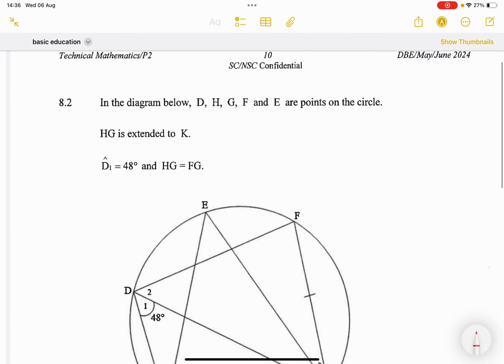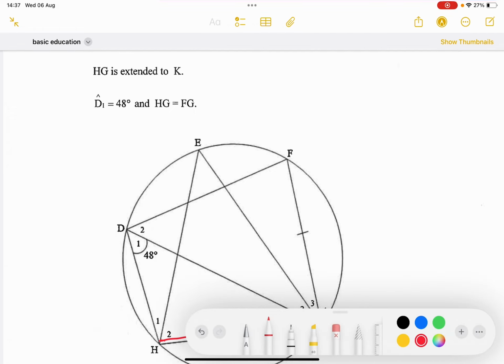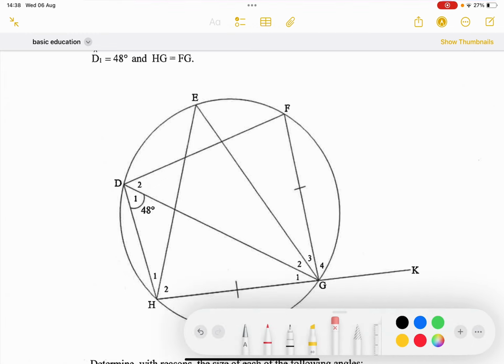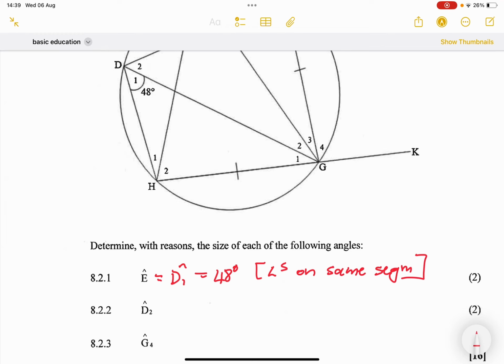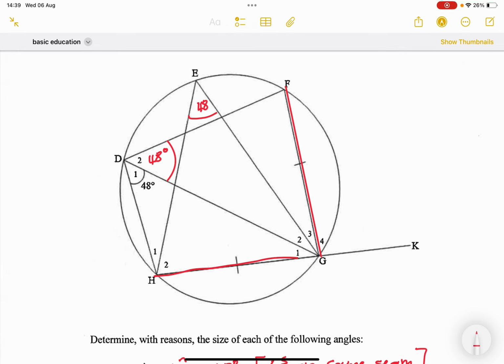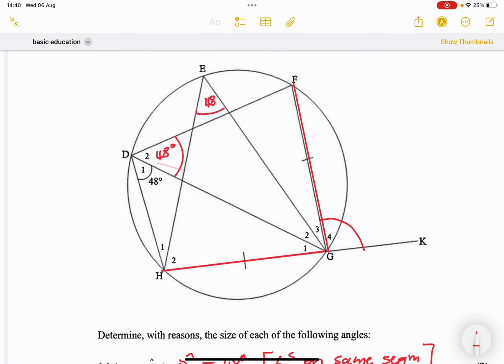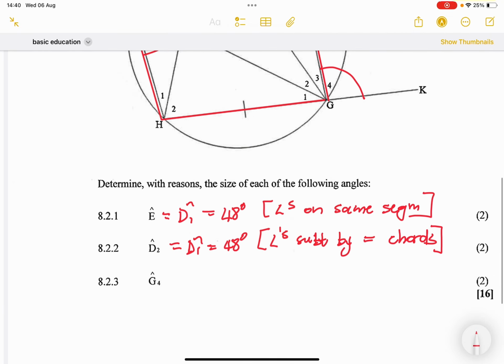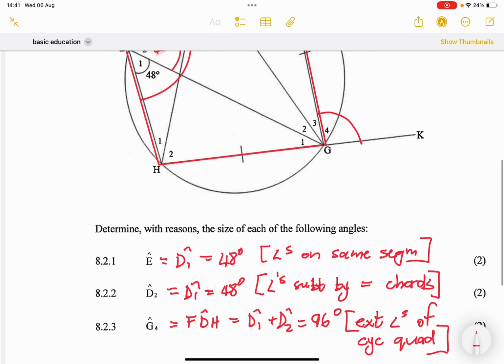Maths | Tech Maths - Euclidean Geometry (lines subtended by equal arc ) | Grade 11 & 12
In this lesson, we explore Euclidean Geometry focusing on lines subtended by equal arcs. This is an important Grade 12 concept in both Pure Maths and Technical Maths, helping you understand circle theorems and their applications.

Watch as we break down the rules step by step, with worked examples and clear explanations to help you master this section.

WhatsApp for resources 👉 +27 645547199